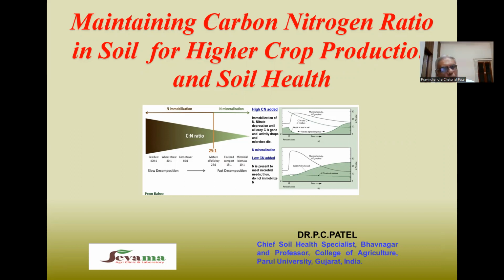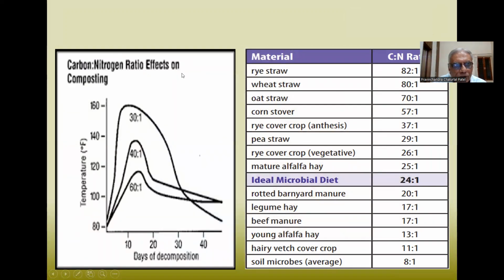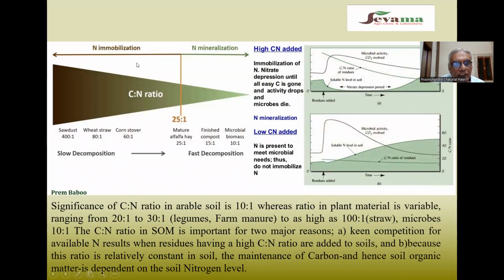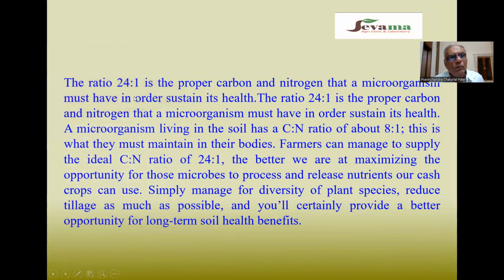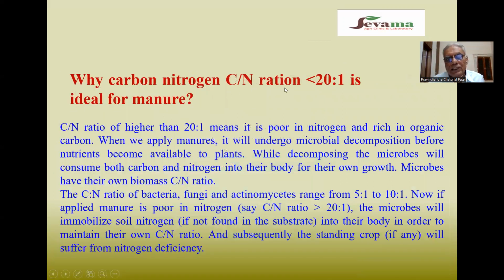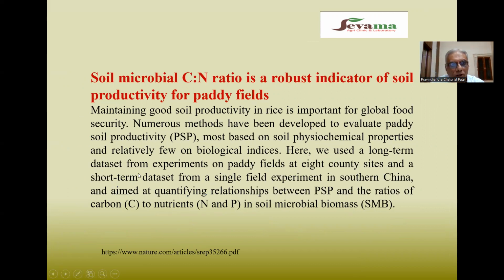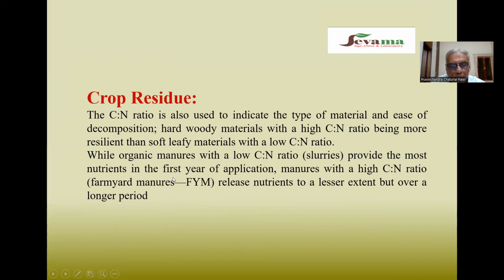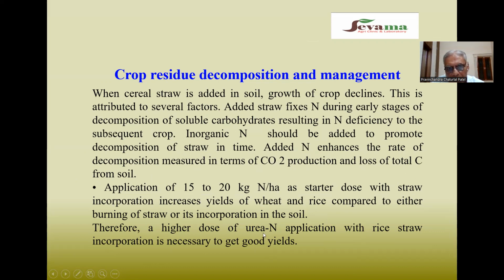Maintaining Carbon Nitrogen Ratio in Soil for Higher Crop Production and Soil Health By Dr.P.C.Patel